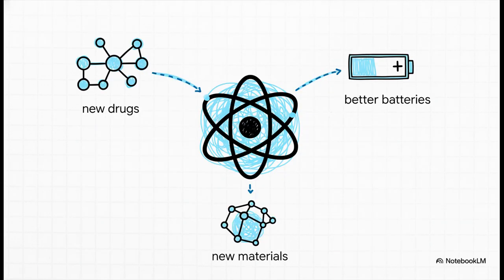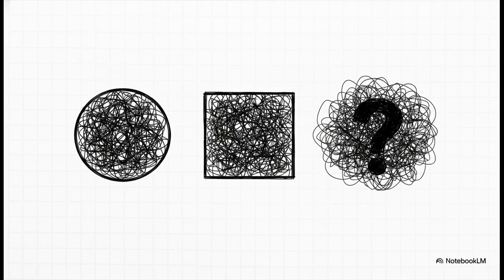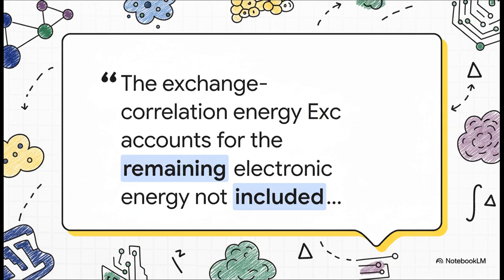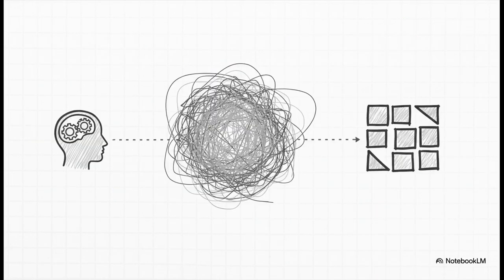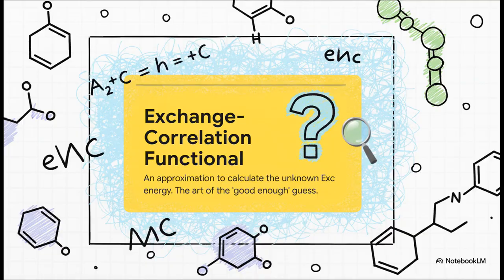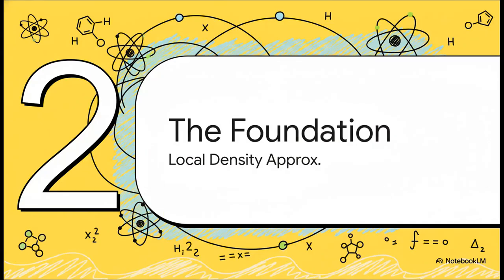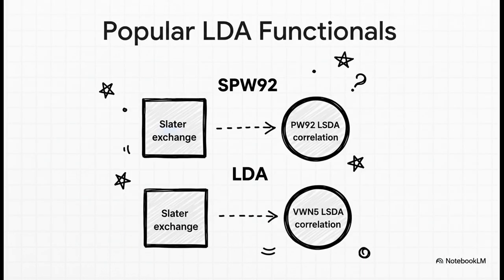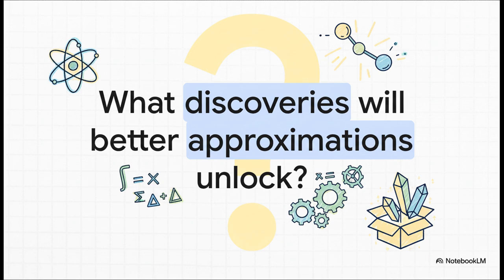DFT: EXCHANGE-CORRELATION FUNCTIONAL